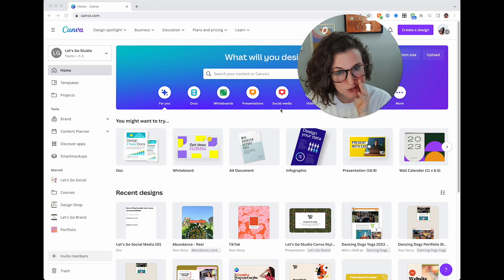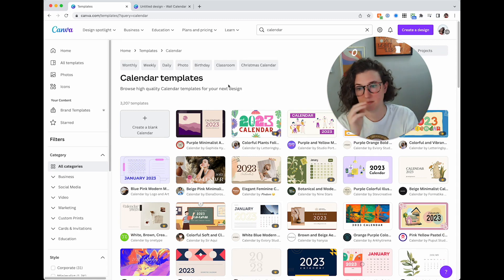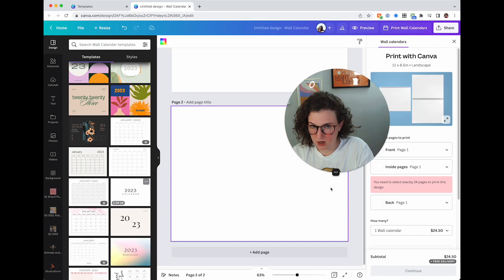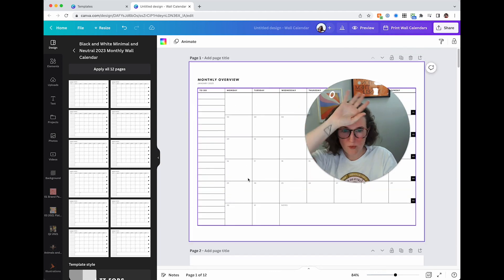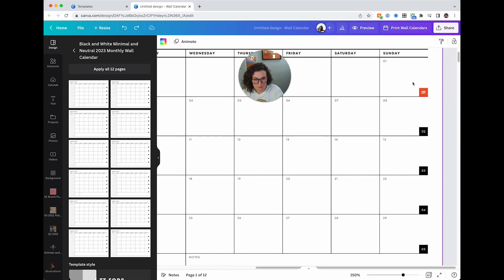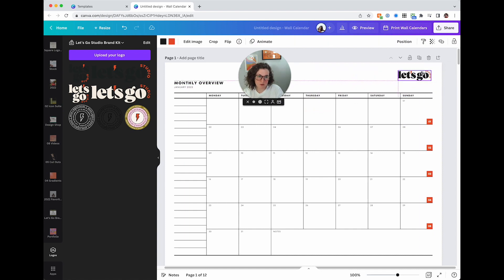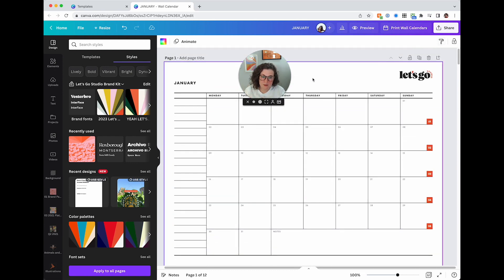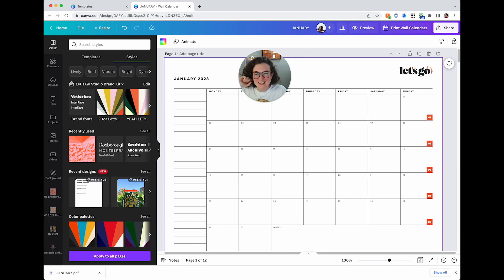How to Make Your Own Custom Calendar (and Save Money!) in Canva Using Templates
Watch Olivia save money by resisting the urge to go to Target and printing her own at-home calendar! You'll learn about Canva's templates, how to decide on a template based on size and style, choosing a template, then applying brand styles to the entire document. You'll then watch her customize it with styles and the paintbrush tool. She follows it all up by showing you how to export a PDF and then printing her calendar at home. She spent 0 dollars, woo-hoo!